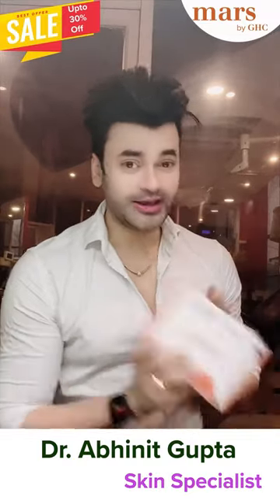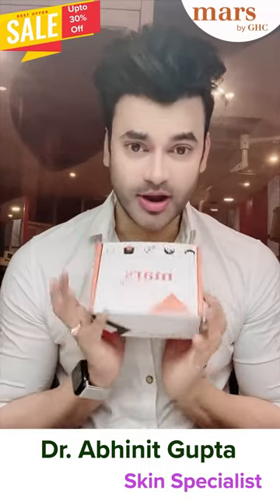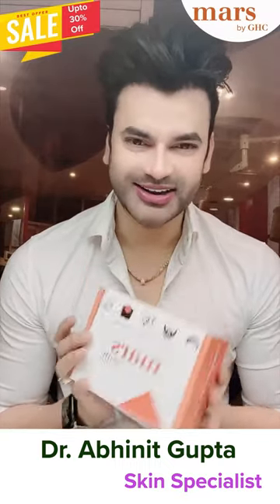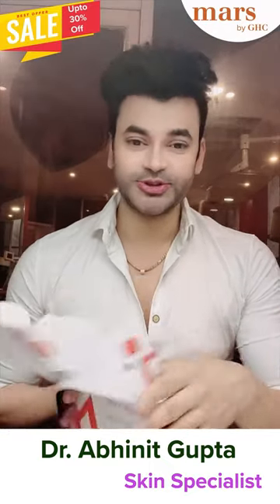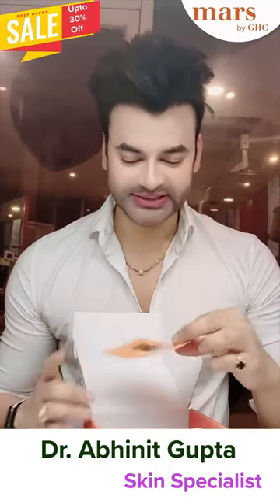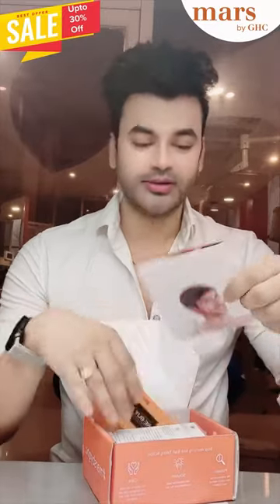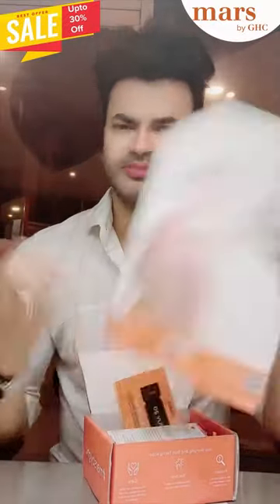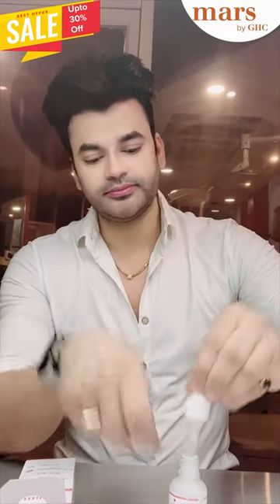Ultimate Dark Spot Pigmentation and Tanning removing Serum by Dr Abhinit Gupta